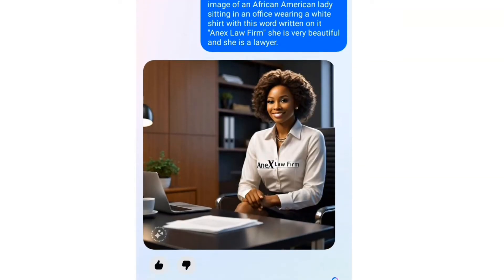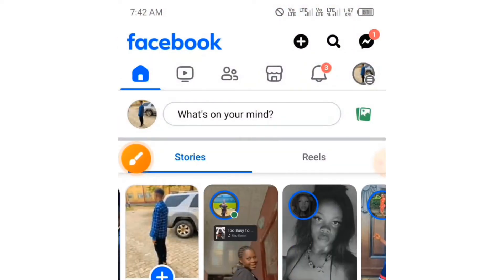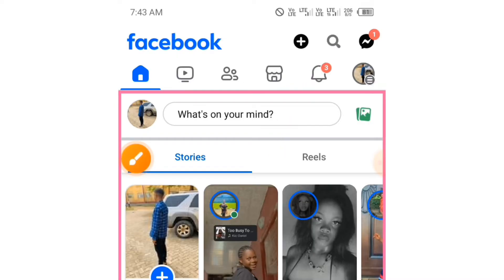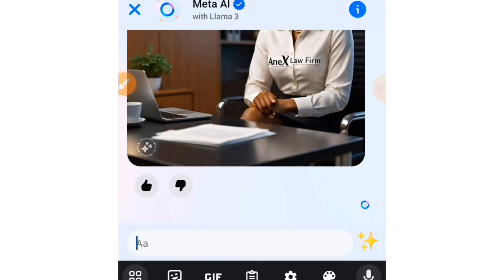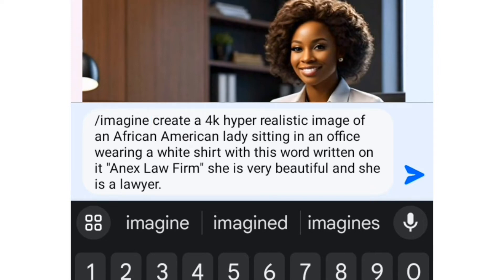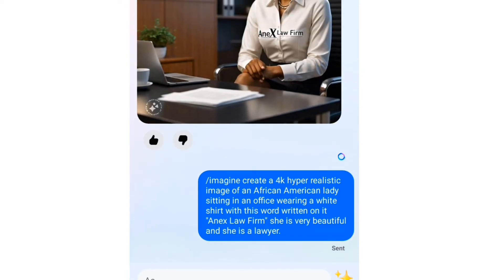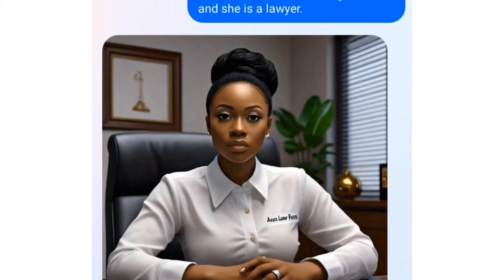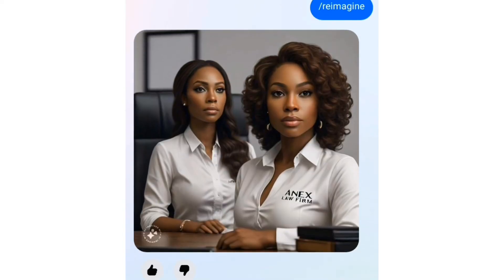How To Create Trending AI Images using Facebook AI | Meta AI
💥💥 Create Trending AI Images using Facebook AI | Meta AI

In this video, we'll break down how to generate AI images on Facebook.

Whether you're a social media pro or just starting out, this video will show you how to leverage the power of AI to create unique and eye-catching content.

By the end of this video, you'll be a Meta AI image generation whiz!  ✨